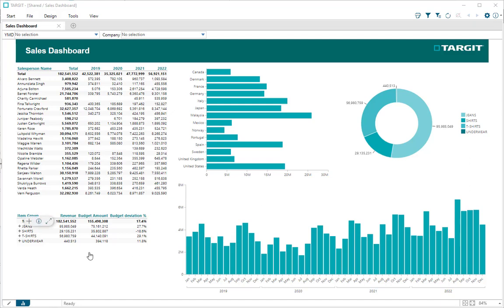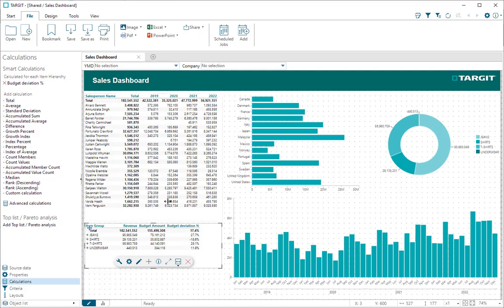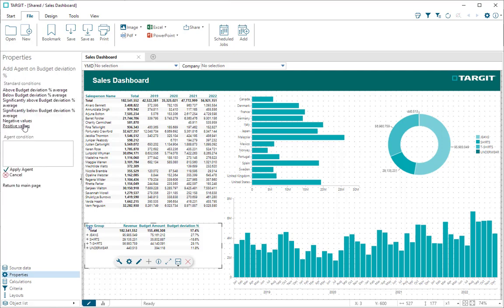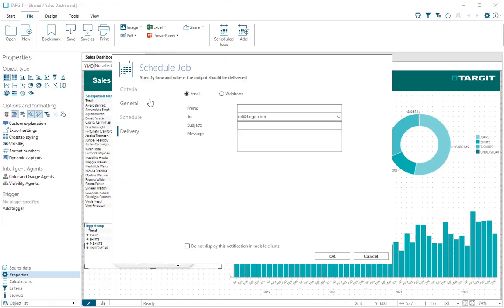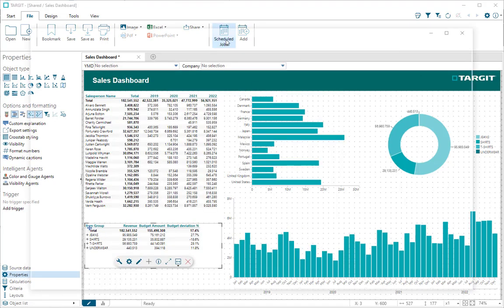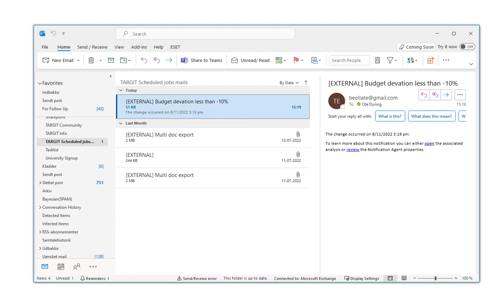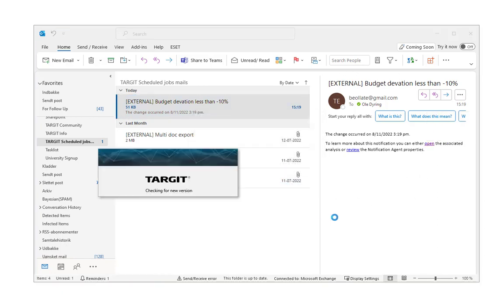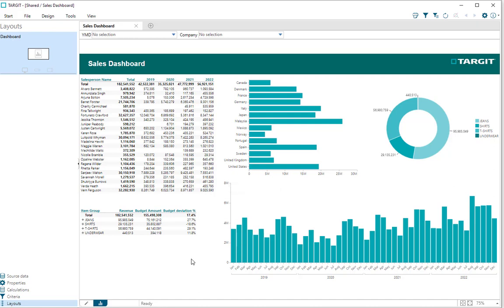TARGIT 2022 Monitor Object Agent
Only real measures can be monitored as a Value. If you wish to set up monitoring agents to monitor client based calculations, you must set them up as Object agents.